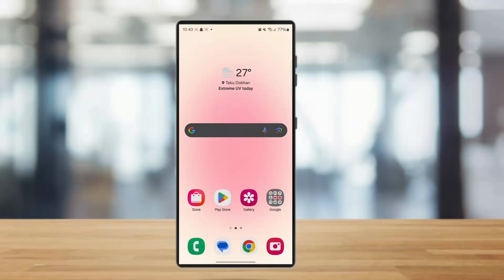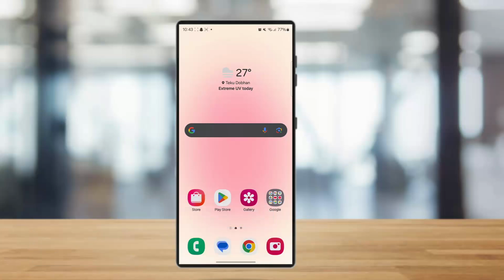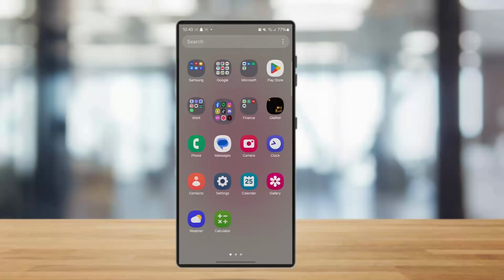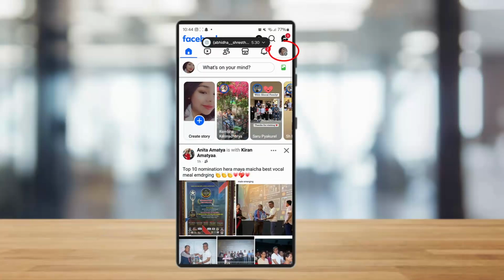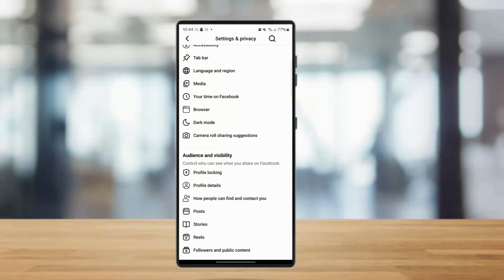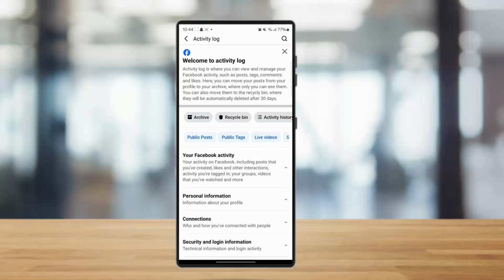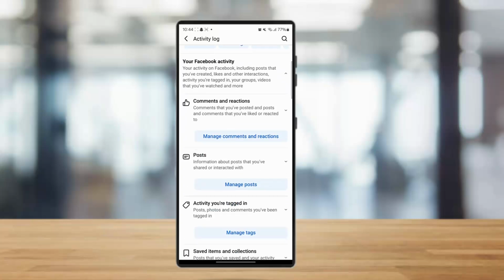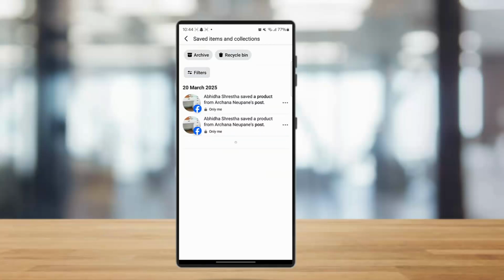How To Clear Facebook Activity Log All At Once !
In this tutorial, I will guide you on How To Clear Facebook Activity Log All At Once.

In today’s video, we’re going to talk about how to clear your Facebook Activity Log. If you’re someone who wants to clean up your Facebook history, this video will guide you through the exact steps you need to follow. So without wasting any more time, let’s dive straight into it.

First, open your Facebook app.
Once inside, head to your profile by tapping the profile icon. Then, tap on the gear icon (Settings) in the top right-hand corner of your profile screen. This will open the Settings and Privacy menu.

Now locate your Activity Log.
Scroll down and tap on “Activity Log.” Here, you’ll see a list of all your actions on Facebook—such as likes, comments, search history, and more. You can tap on any specific category, like “Comments” or “Posts,” to view the detailed activity.

Unfortunately, Facebook doesn’t allow you to delete all activity at once.
There’s no “Clear All” button. So what you need to do is manually delete each item. Tap on the three dots next to each activity, then choose “Delete” or “Remove” depending on the action. It’s a bit time-consuming, but it’s the only way currently available.

That’s how you can clear your Facebook activity log manually. We hope you found this video helpful.